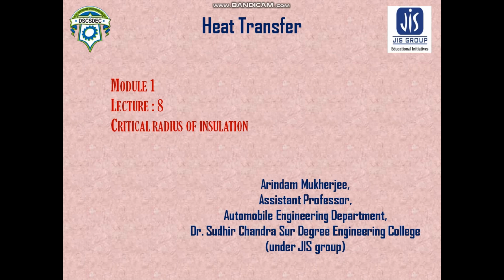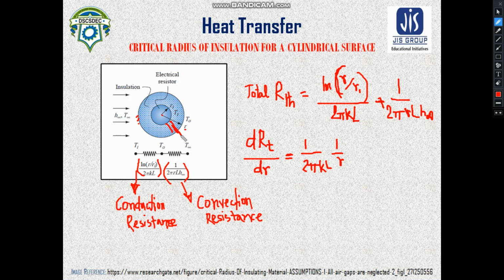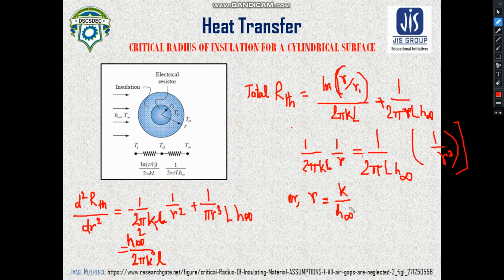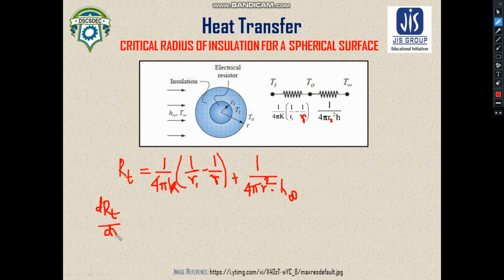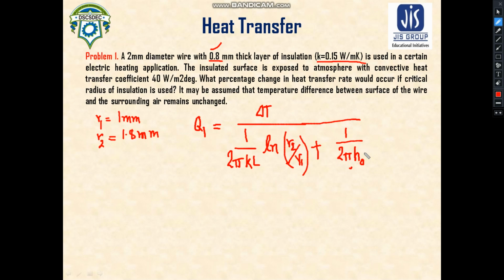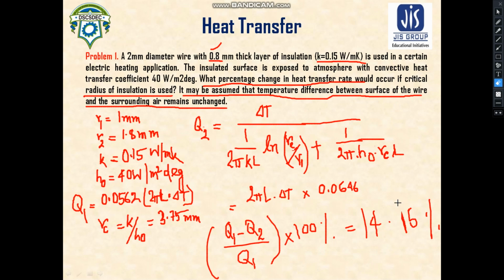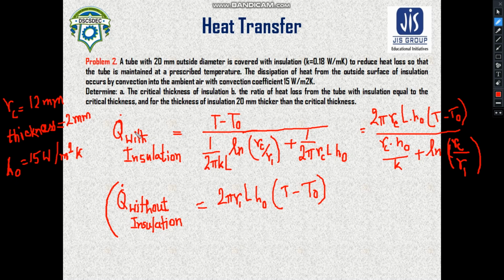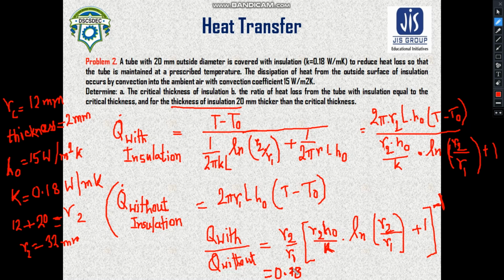Module 1 Lecture 8 Critical Radius of Insulation